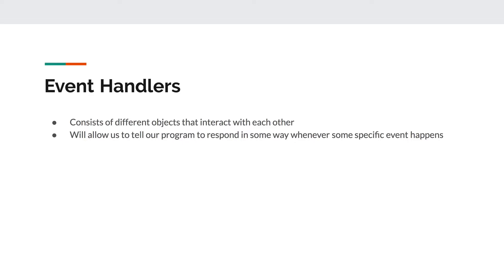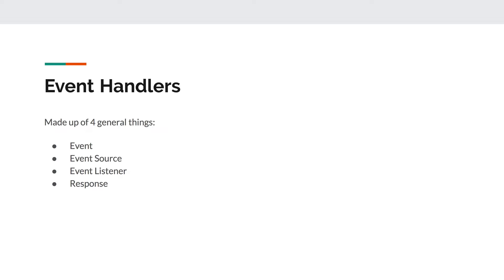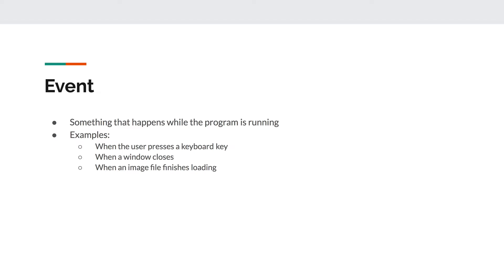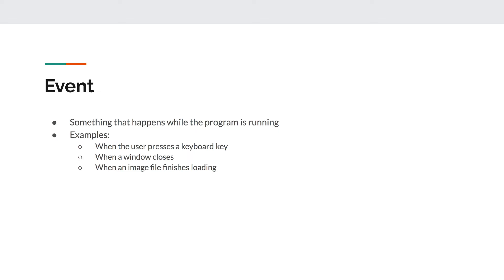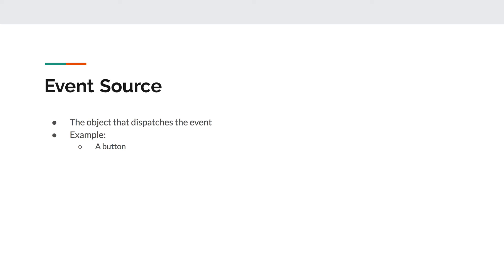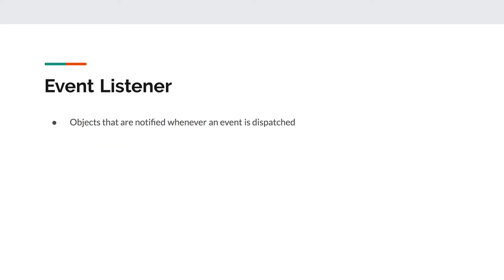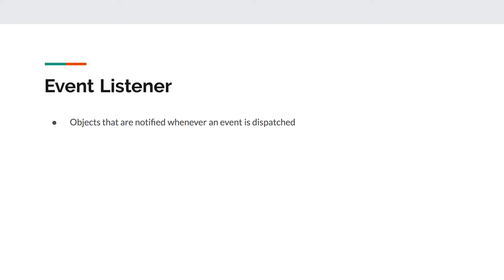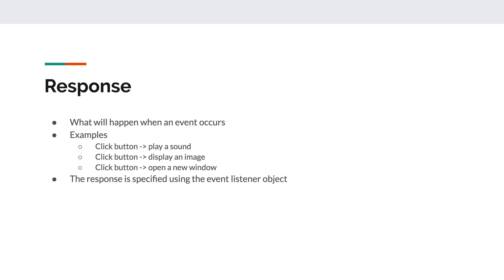Part 3 | Java GUI Tutorial | Introduction to Java Event Listeners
In this video, we get introduced to the concept of event handling in Java. We will get to know what a Java Listener is.

NOTE: This is a revamp of an old video I did.